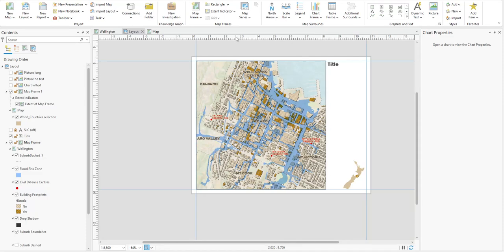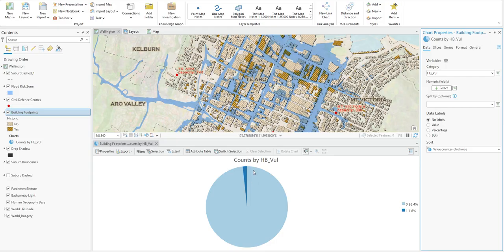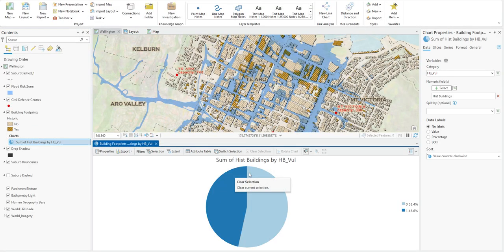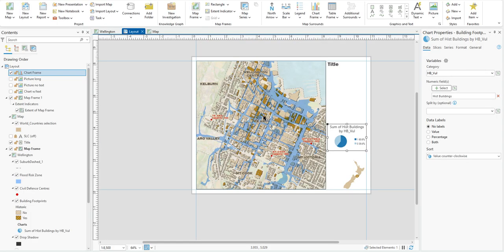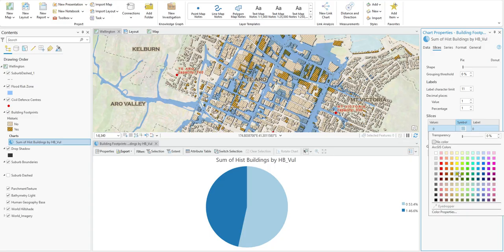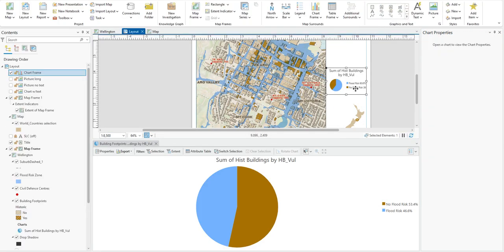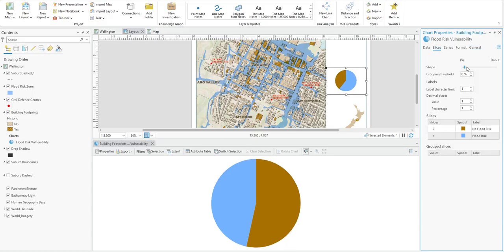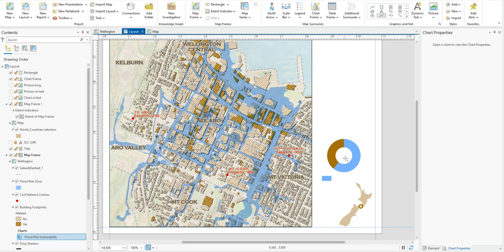GSP316 Pie Chart